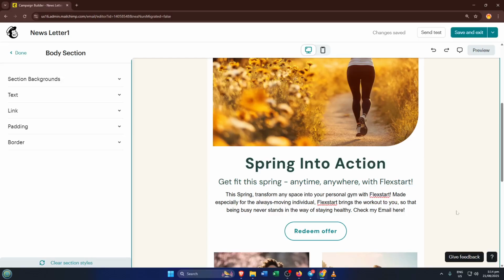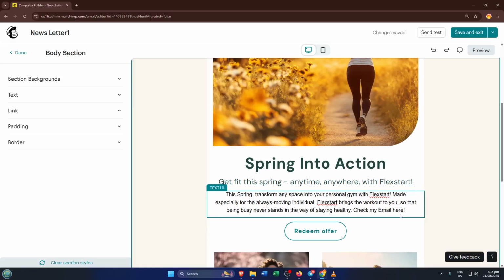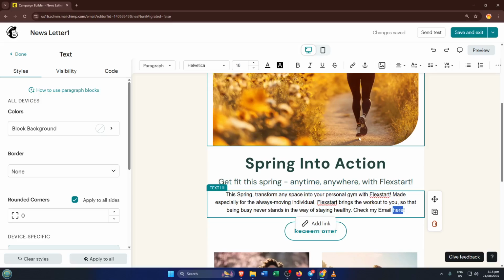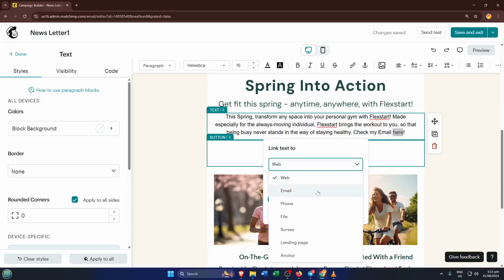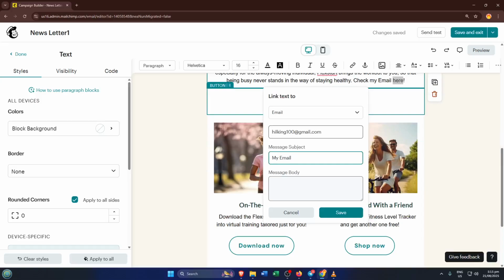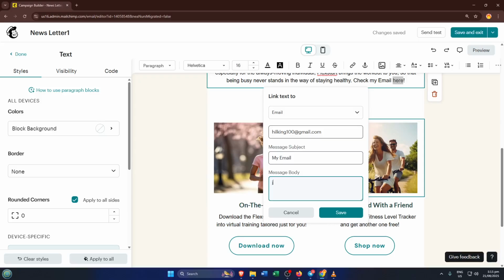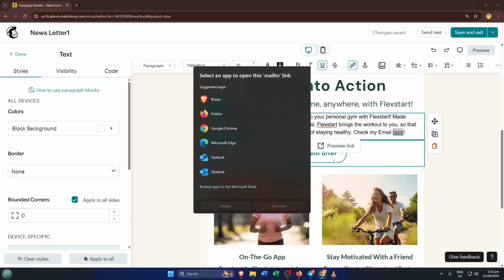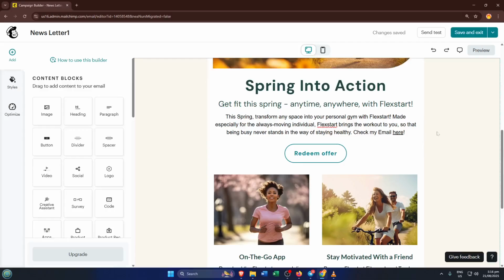How To Add A "share Email" Link Button To Mailchimp Email (Easiest Way) (2026 Guide)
Learn how to add a "Share Email" link or button to your MailChimp email campaigns in a few simple steps! In this tutorial, we cover everything from adding a custom 'Forward Email' or 'Share with a Friend' button using built-in MailChimp content blocks to inserting shareable links for easier audience engagement.

🔹 00:00 Introduction
🔹 00:45 Why add a 'Share Email' button?
🔹 01:30 Navigating to your MailChimp campaign
🔹 02:15 Adding a Button Block
🔹 03:10 Linking the Button to your Campaign Page URL
🔹 04:20 Testing the Share Feature
🔹 05:30 Customizing Button Text and Style

This guide works for MailChimp's web platform (including Free, Essentials, and Standard plans). Empower your subscribers to easily share your newsletter or promotion with friends and expand your reach!